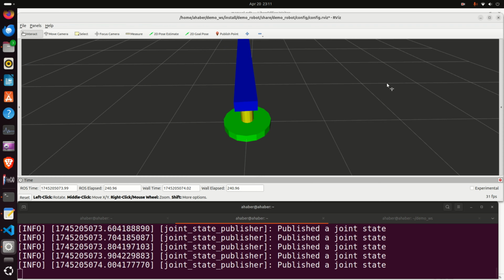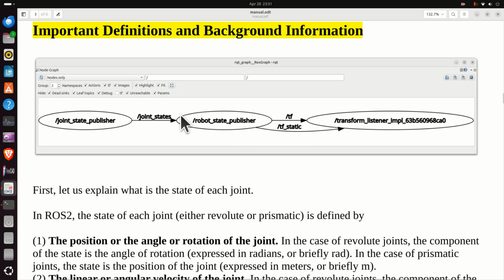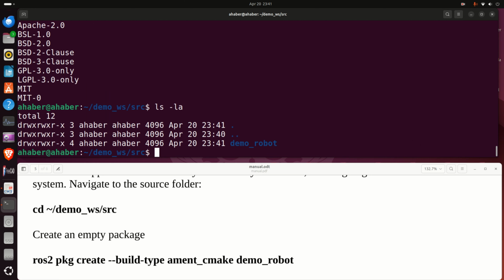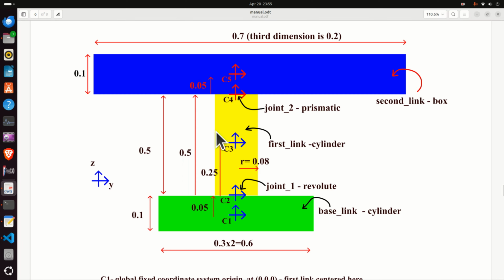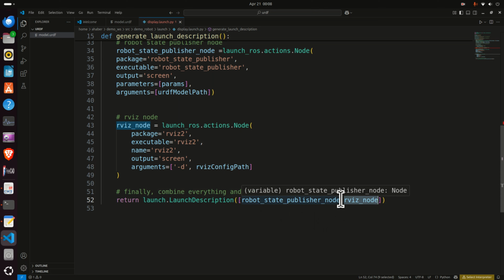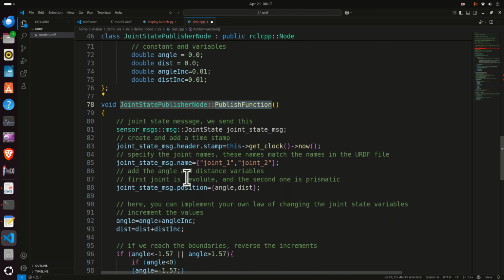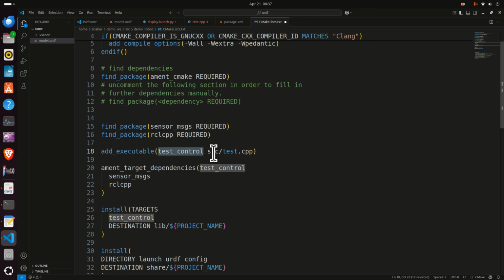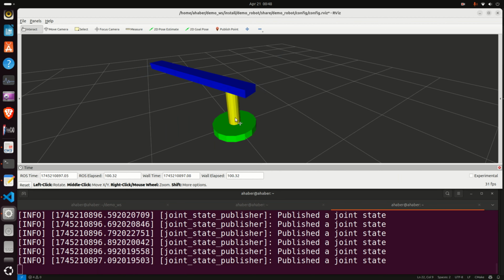ROS2 Jazzy C++: Set, Control, Publish, and Simulate Robot Joint States and Motion in C++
In this Robot Operating System 2 (ROS2) Jazzy tutorial, we explain

(1) The basics of ROS2 joint state and robot state publishers and how they fit into the big picture of controlling robot models.
(2) How to publish joint states from a C++ code file in ROS2 Jazzy, and how to use the published joint states to move the robot RViz simulation.
(3) How to create a minimal Unified Robot Description Format (URDF) file and model for modeling the geometry of a robot.
(4) How to create a ROS2 Jazzy package and launch file for visualizing the URDF model.
(5) How to visualize and simulate the robot geometry and motion in RViz and ROS2 Jazzy Jalisco.

1-hour long video tutorial on how to set, control, publish and simulate robot joint states and a robot URDF model in ROS2 Jazzy and C++. The tutorial is 1 hour long because, in sharp contrast to most ROS2 tutorials out there, we thoroughly explain all the steps and we build everything from scratch (package, URDF, launch, C++, CMakeLists, package.xml, and other files). The robot geometry is kept as simple as possible, not to blur the main ideas with too complex robot configuration and CAD details. Everything explained in the tutorial can easily be generalized to a more realistic robot configuration. The main learning outcomes are how to correctly define joint states, how to communicate joint state information between nodes in C++, how to embed a joint state publisher in a C++ class, and how to visualize the robot motion. This is the foundation for more complex ROS2 tasks.

Explanation of the terms:

- URDF file format is a widely used XML file format for describing the geometry and configuration of robots. It is used in ROS and Gazebo to define the geometry, joints, and configuration of robots.
- RViz is a 3D visualization tool (and more than that) for ROS2.
- Launch files are ROS2 files that are used to configure and run at the same time a number of ROS2 nodes and other components of a ROS2 system. For example, with a single launch file you can run a number of different nodes and components for controlling a mobile robot.